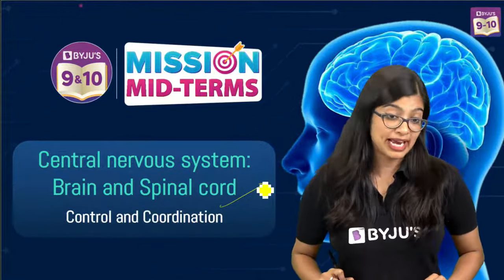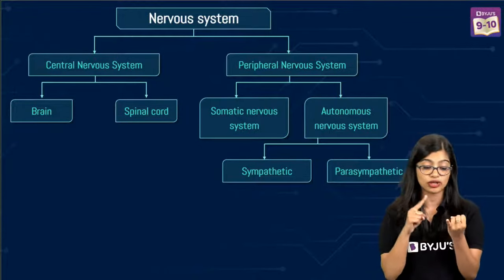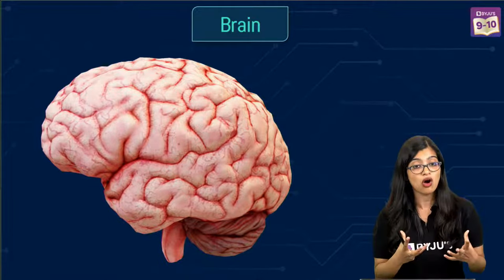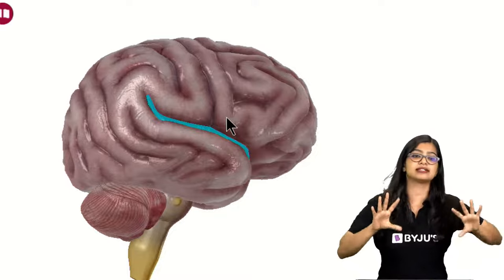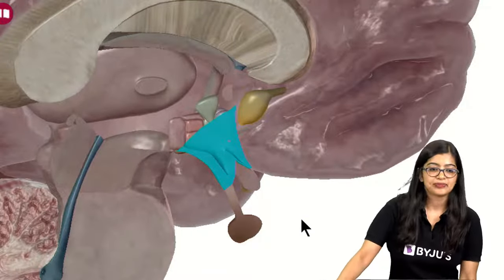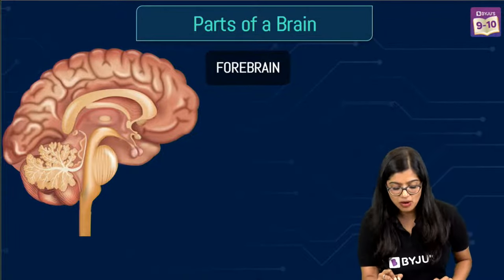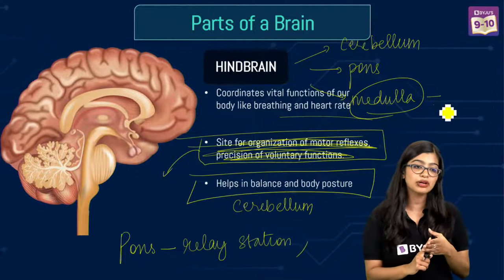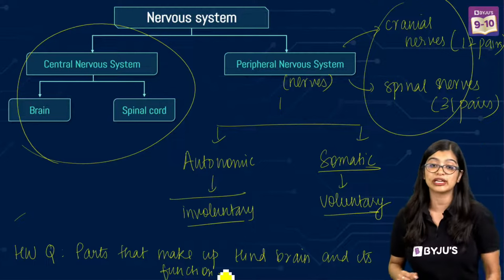Class 10: Central Nervous System Explained | Control and Coordination | CBSE Biology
All you need to know about the central nervous system.

Join Aishwarya Ma'am for an all-encompassing lecture on the central nervous system - covering everything from the brain and spinal cord to understanding the nervous system and its protection mechanisms.

00:00 Introduction
3:01 BST - BYJU’S Scholarship Test
4:04 BYJU’S XCEL Masterclasses all-round learning
5:16 During the exam you want to think?
6:06 Did you Know?
6:41 Train your Brain
8:48 Nervous System
10:51 Protecting of CNS
12:28 Cerebrospinal fluid
13:08 Protection of CNS
14:06 Cerebrospinal fluid
15:26 Understand the Structure of the Brain
21:21 Parts of a Brain
46:52 Subscribe to BYJU’S Channels
47:46 Spinal cord and Functional of a Spinal cord
52:49 About Telegram